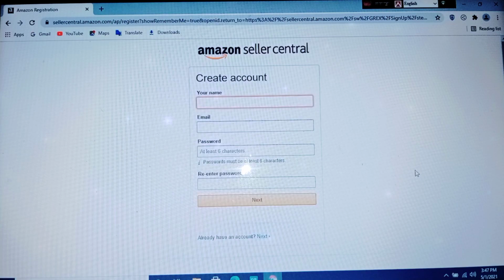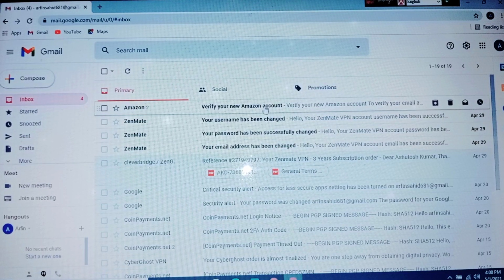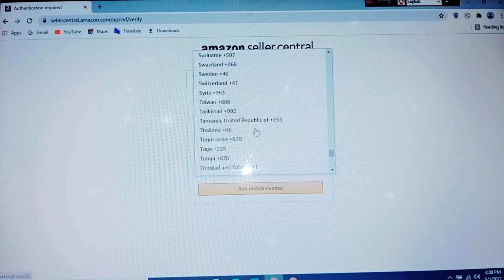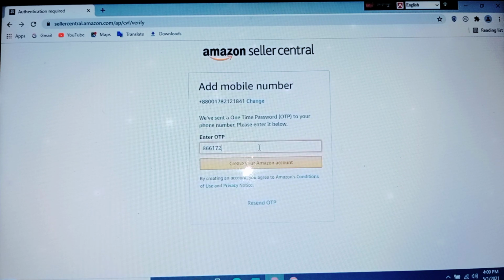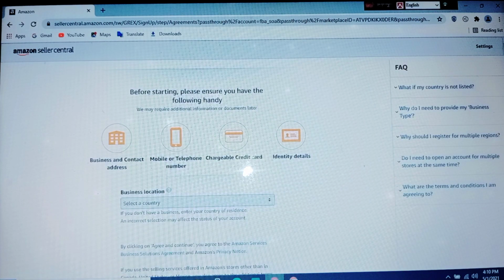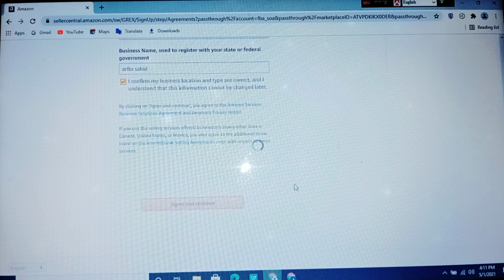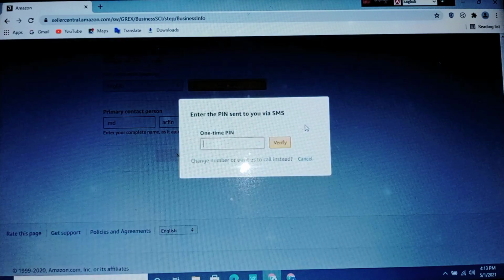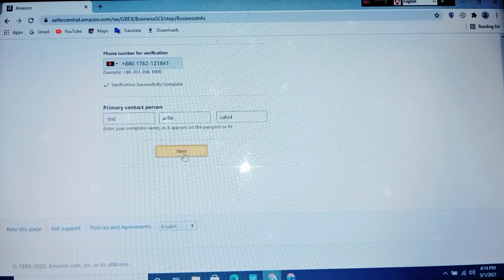how to make amazon seller account || how to sign up for amazon seller account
Hey

I Love Acting,Filmmaking,Travel,Gaming,Technical